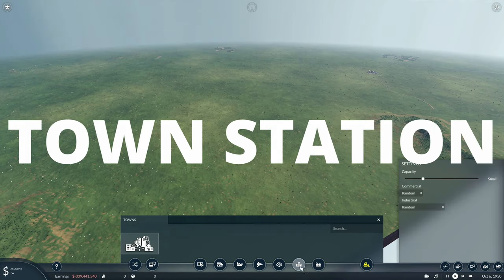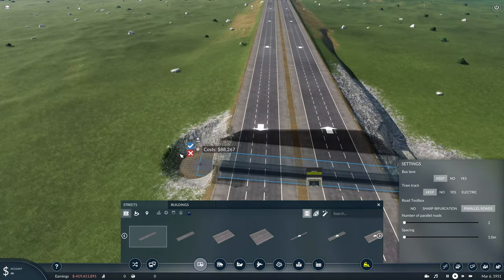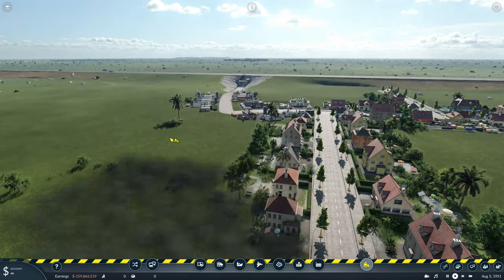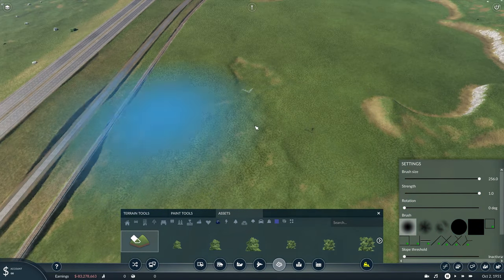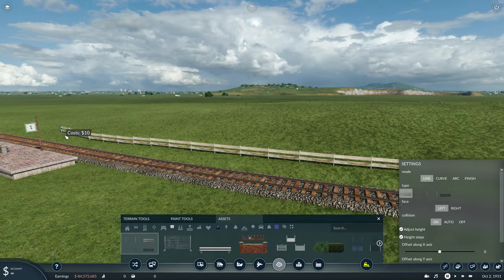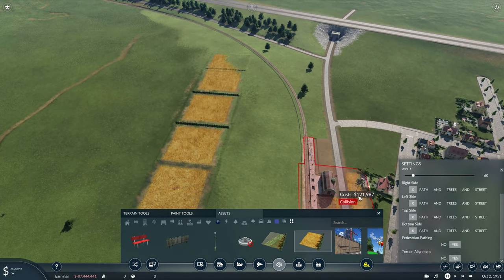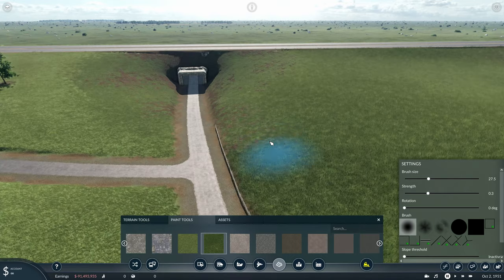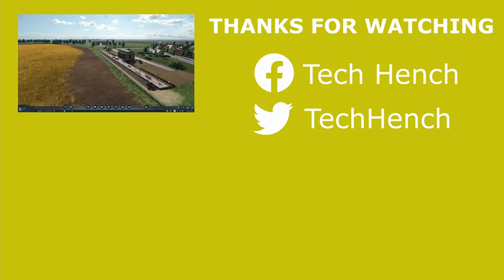Town Station - Transport Fever 2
Now that I’ve finished my main series I’m going to do a few one off builds. To start off with I’ve done a town station with motorway.

If you have any ideas for builds I can do in Transport Fever 2 please let me k ow in the comments below.

Love mods for this game. So do I!!! Make sure you check out my mods video for my favourites

What train do you think should pull up to the station?

--Follow Me--